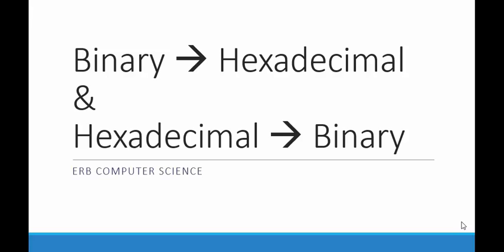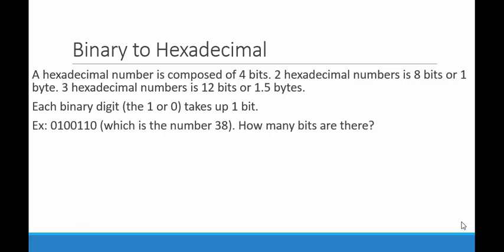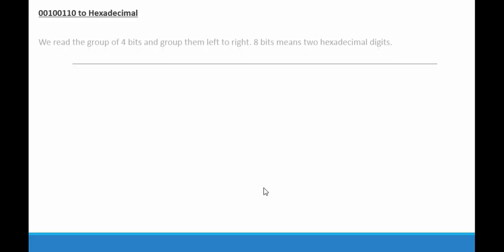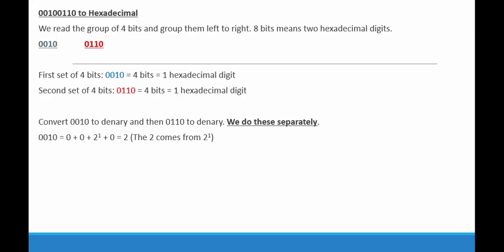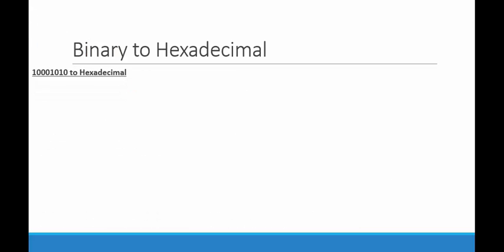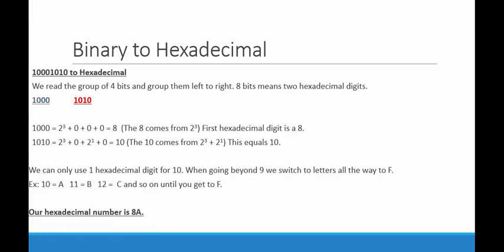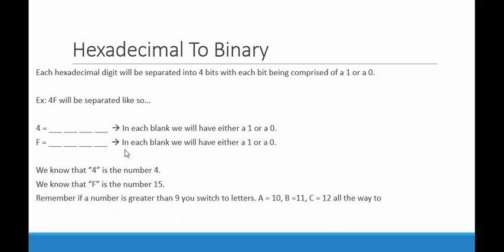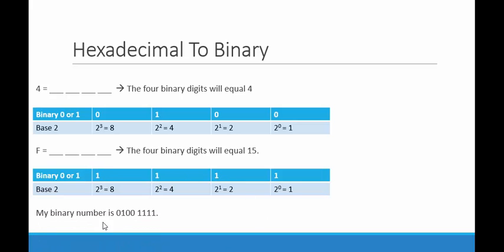Binary to Hexadecimal and Hexadecimal to Binary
In this video we take a look at how to change binary numbers into hexadecimal format with a simple system that is easy. We also look at how to change a hexadecimal number back into binary.